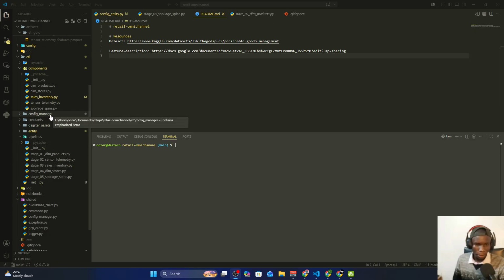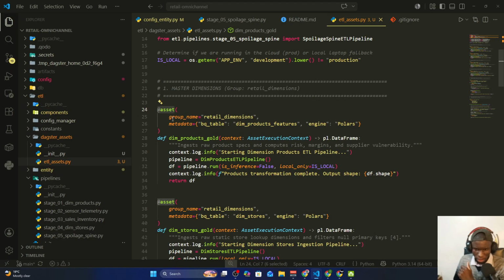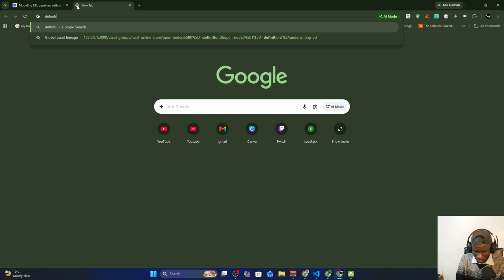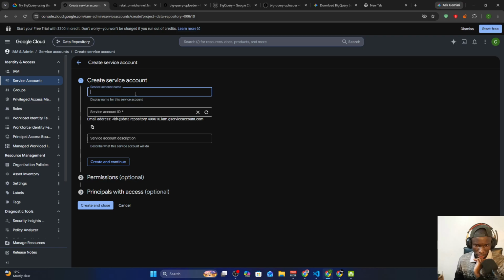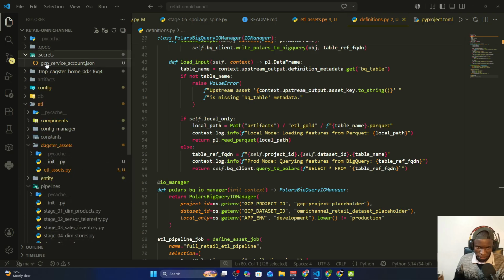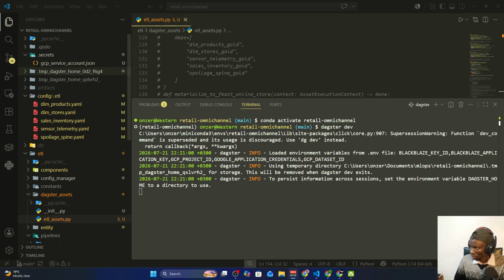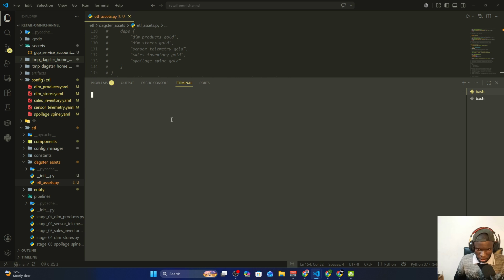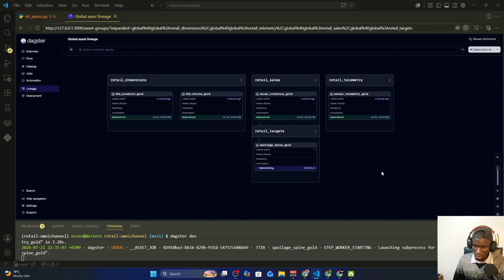Your ETL Pipelines Are Broken | Fix Them with Dagster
In this video, we integrate Dagster into our End-to-End Spoilage Risk and Waste Minimization Prediction project to build a production-ready ETL pipeline.

Master Dagster tutorial basics to manage complex ETL workflows. Learn to orchestrate data pipelines effectively within Google Cloud.

This guide focuses on the practical application of Dagster for data engineering teams. We walk through the setup process, code integration, and pipeline execution. If you are building data pipelines and need a central tool for task management, this breakdown provides the technical foundation for your infrastructure.

By following this walkthrough, you will see how to leverage Dagster to maintain visibility and control over your ETL workflow management. We demonstrate how to connect your existing logic to the Google Cloud environment, ensuring your data engineering pipelines run reliably. This approach simplifies the complexities often found in cloud-based data orchestration.